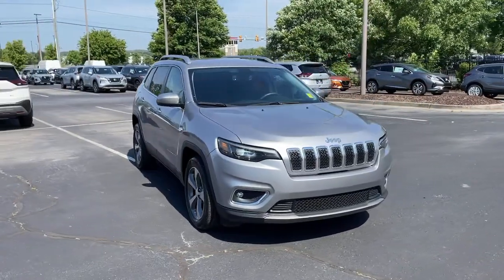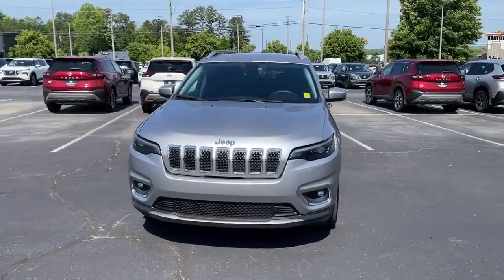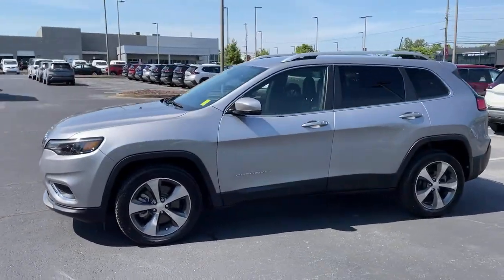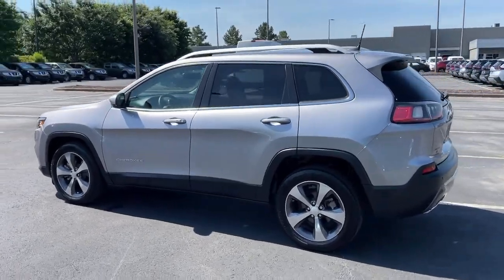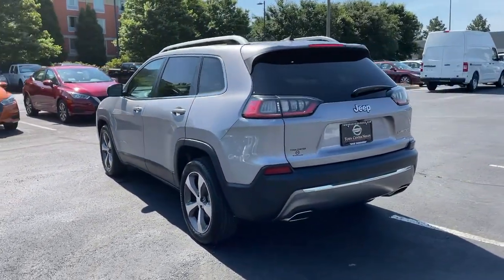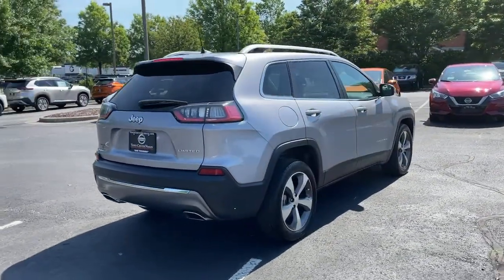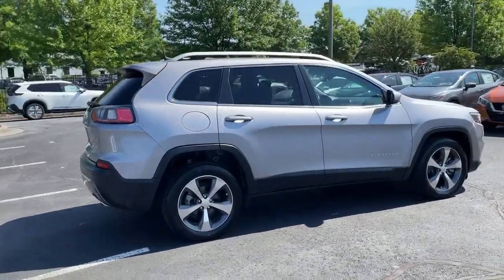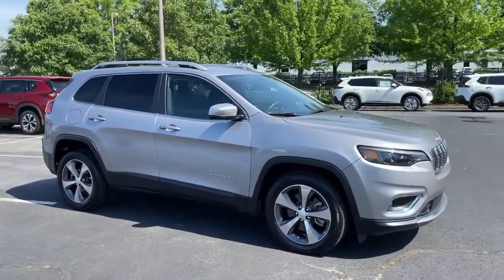2019 Jeep Cherokee Kennesaw, Marietta, Smyrna, Woodstock, Atlanta, GA 210667A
Billet Silver Metallic Clearcoat Used 2019 Jeep Cherokee available in Kennesaw, Georgia at Town Center Nissan. Servicing the Marietta, Smyrna, Woodstock, Atlanta, GA area.

2310 Barrett Lakes Blvd NW